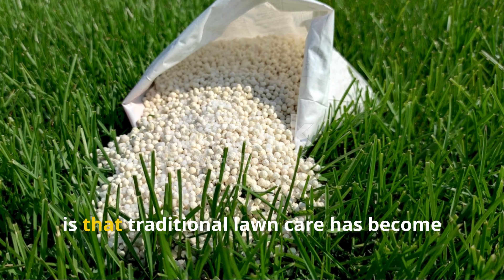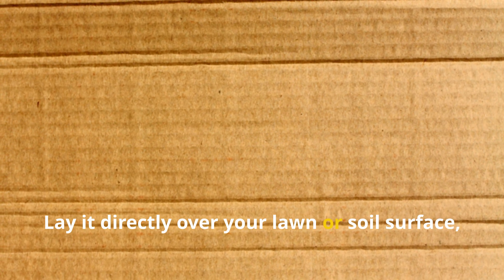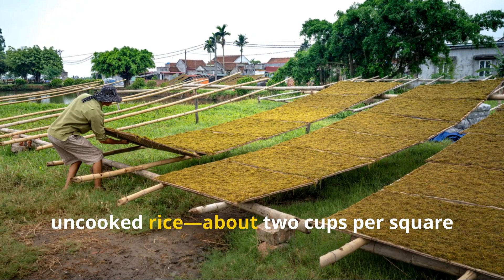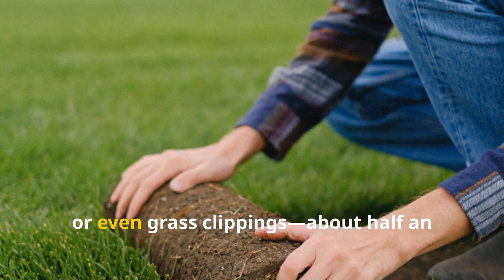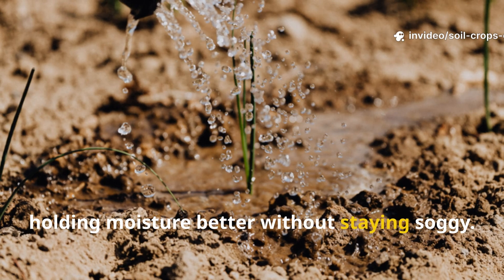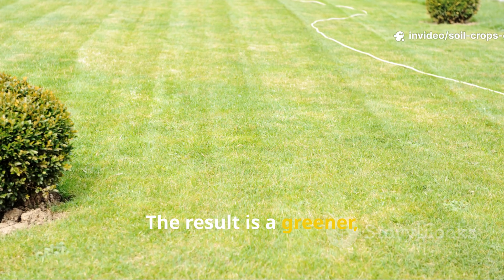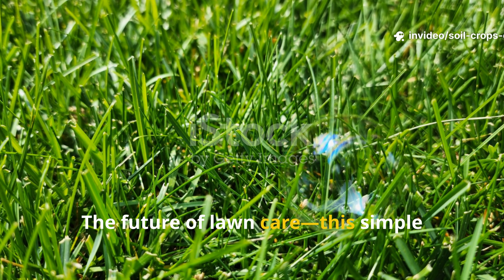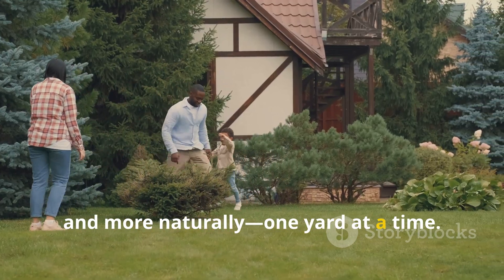RICE & CARDBOARD ON MY LAWN… The Results in 30 Days Will Shock You!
What if I told you that the secret to a lush, green, weed-free lawn is hiding in your kitchen pantry and recycling bin? You’re about to discover the viral Cardboard & Rice Lawn Hack that’s taking over sustainable lawn care—zero chemicals, zero waste, all results.

This isn’t just another lawn tip—it’s a soil-transforming secret that turns dull, patchy grass into a rich, green carpet for just pennies.

In this video from Soil & Crops Central, you’ll learn:

🌾 How to use plain cardboard and raw rice to create a living, nutrient-rich compost layer under your lawn.
💧 The exact formula for watering and layering: how much rice to use, how much water to add, and when to apply it.
🌱 The science behind the hack—why this natural mix boosts microbial life, improves soil health, and thickens your grass.
🪱 How this method attracts earthworms and beneficial microbes for long-term soil fertility.
🌿 Real 30-day transformation results—watch your grass get greener, thicker, and more resilient without any fertilizer.
💰 How this method saves money, conserves water, and eliminates chemical runoff for a healthier ecosystem.